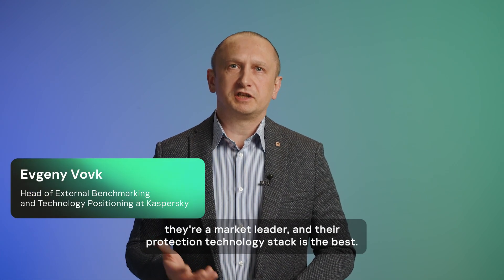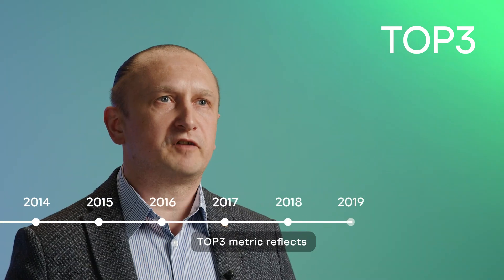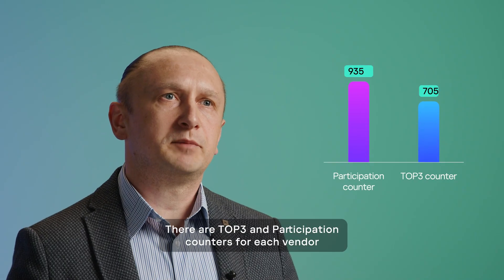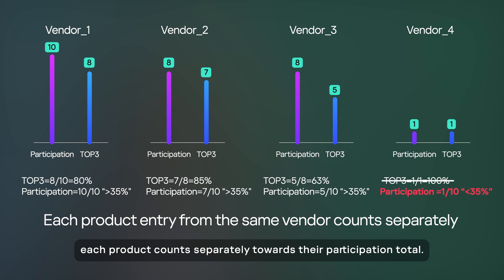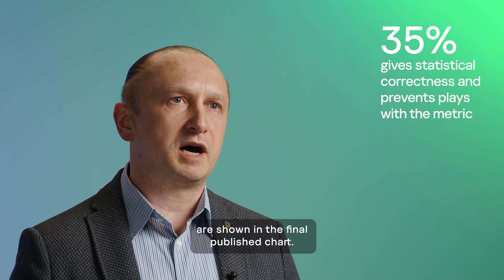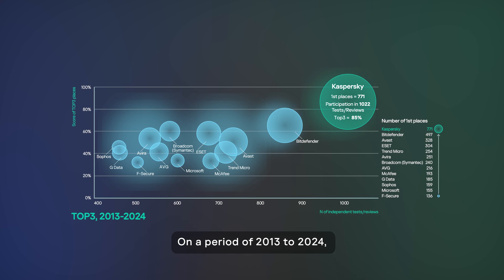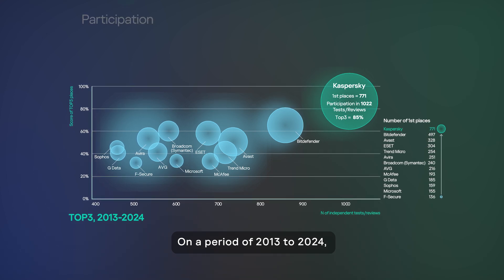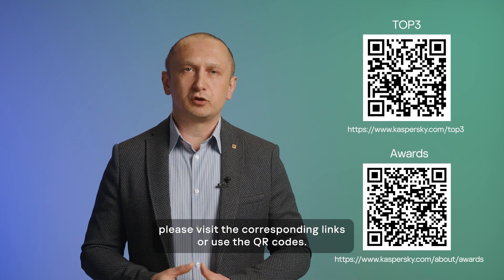TOP3 Metric. Discover the true protection effectiveness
Reliability in cybersecurity must be proven by facts, not promises.
The TOP3 Metric is an international benchmark that reflects how successful a vendor was in independent comparative tests within one calendar year.

The ranking is based on the test results of leading laboratories: AV-Comparatives, AV-Test, SE Labs, and other globally recognized experts.

During the period of 2013 to 2024, Kaspersky products achieved unprecedented results:
·       participation in more than 1,000 independent tests
·       771 first-place awards
·       871 top-three finishes

Protection effectiveness should be measured regularly. Kaspersky consistently confirms its leadership on a global scale.